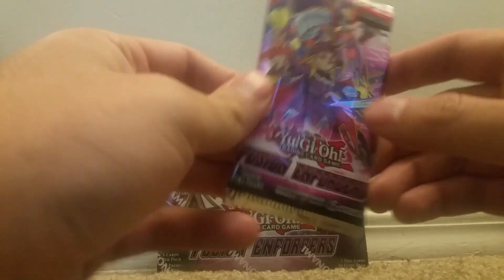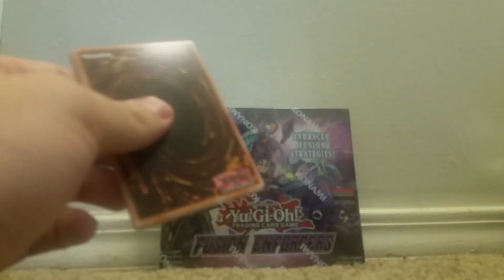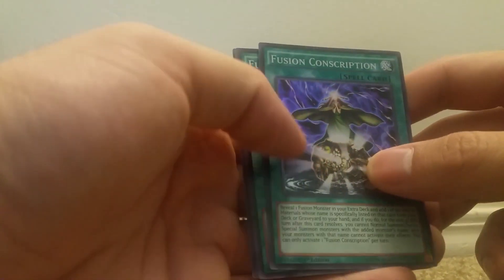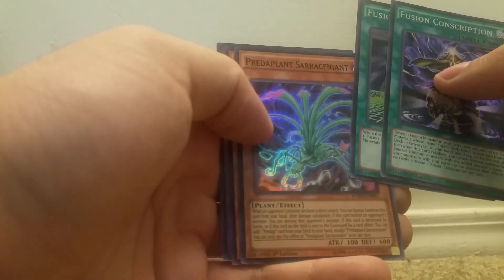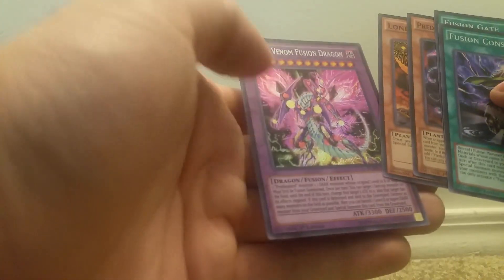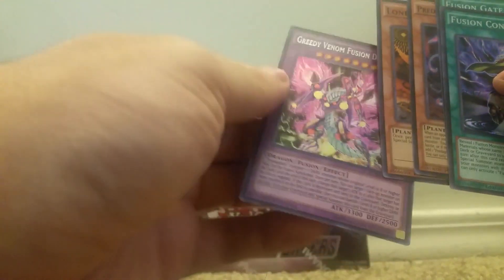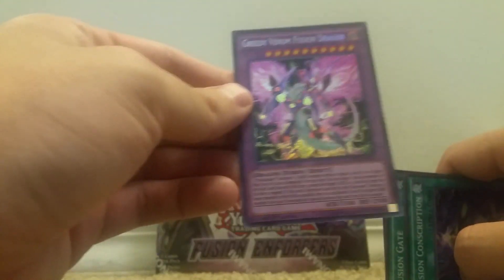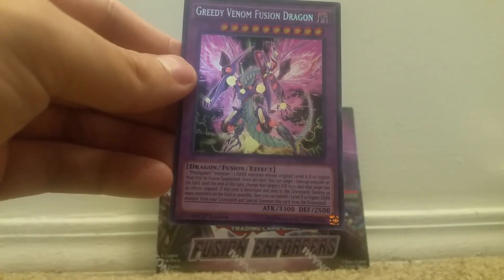Yu gi Oh Fusion Enforcers Pack Opening 36